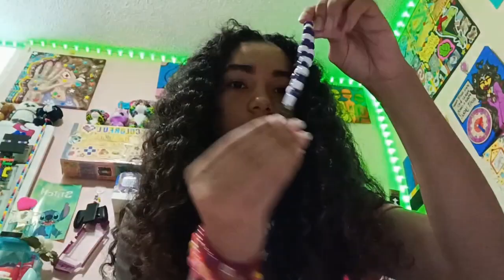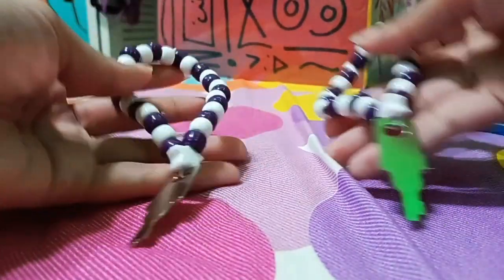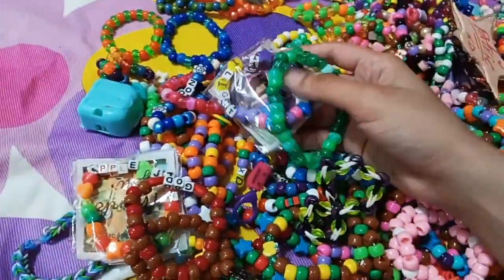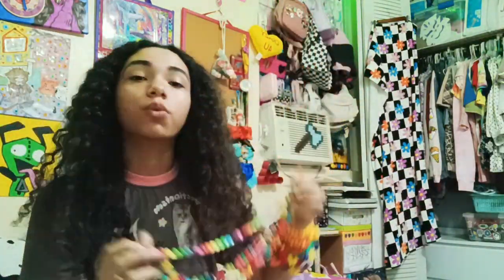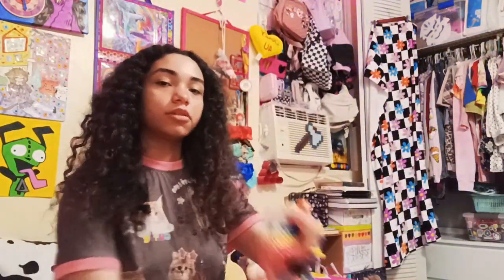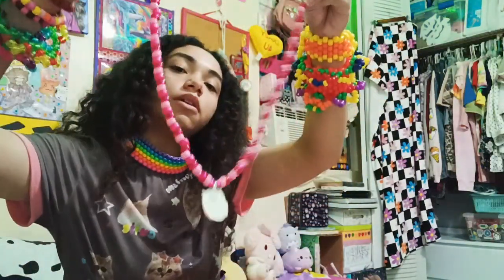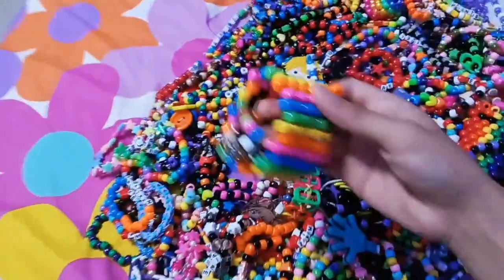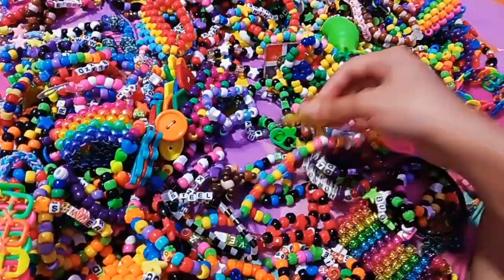KANDI TOUR !!! // How to tie a knot 🌈✨️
Hello everypony !!! X3 💝💭

Greetings to everyone who sees this I hope ya have a wonderful day or night. I'd like to mention all the kandi I showed is what I had at the momment, I've gifted and sold plenty of kandi.

🌈💕 CHAPTERS:

 3:10 - 1) Kandi bin tour

4:53 - 2) Personalized box full of kandi

 9:10 - 3) Plastic box w stickers full of kandi tour

Say NO to doing square-knots and try this instead:
 1:08 - How to tie a knot for kandi